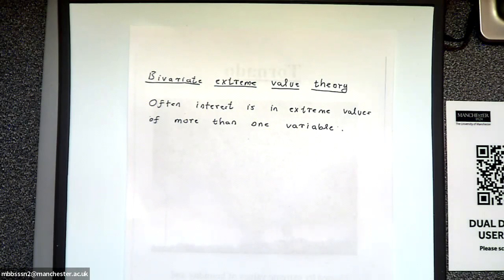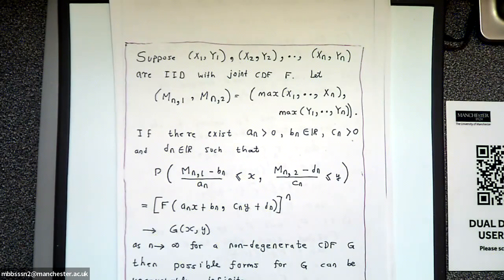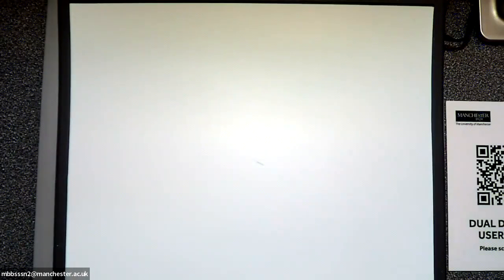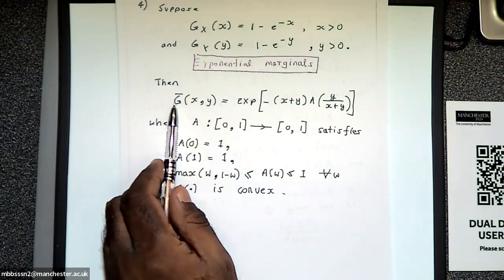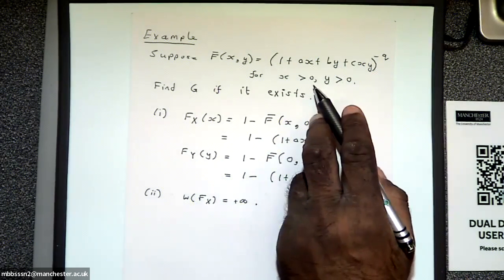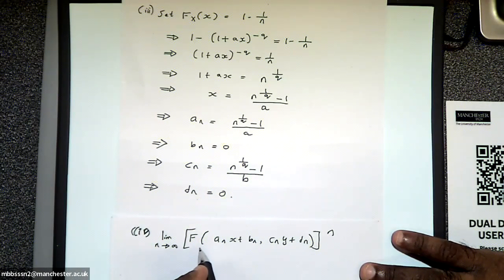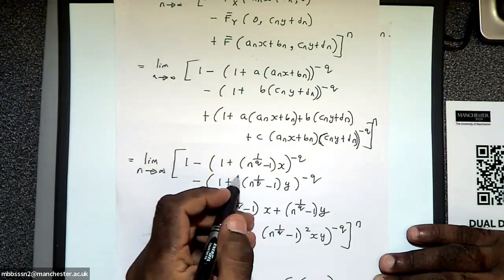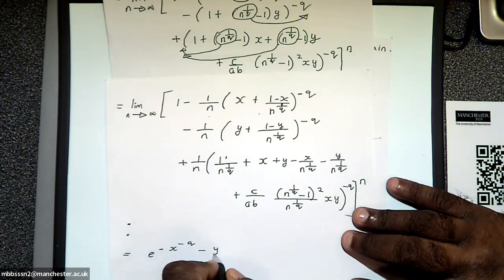Zoom Video of Review Session 10:00-11:00am 8 December 2021